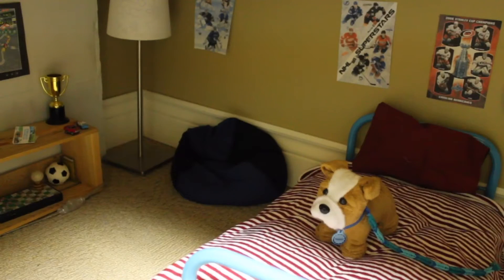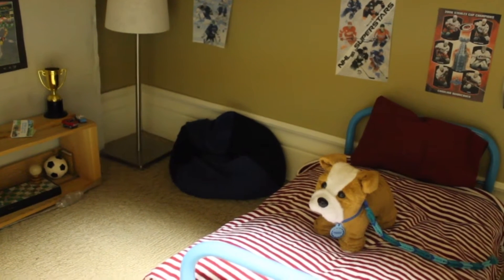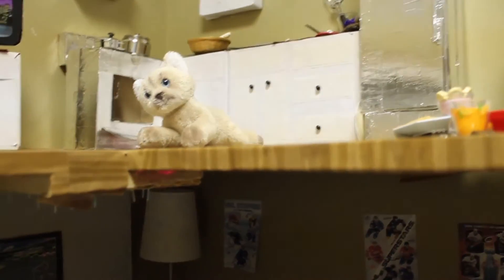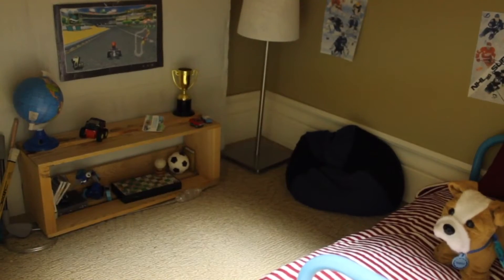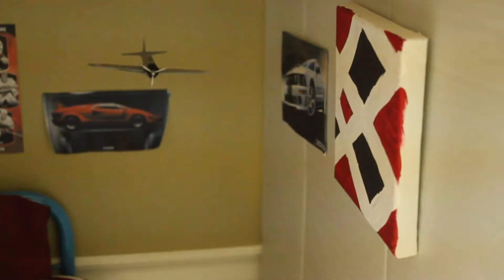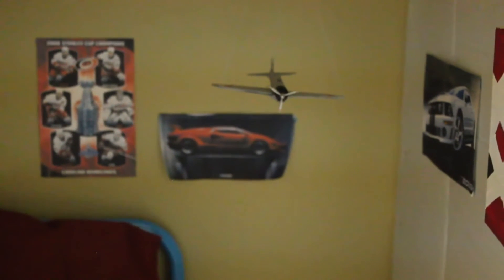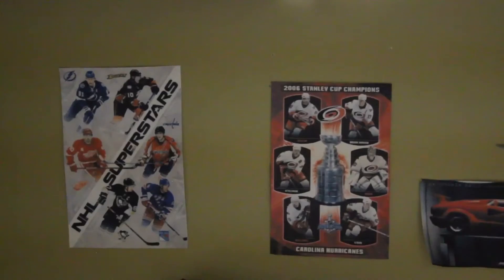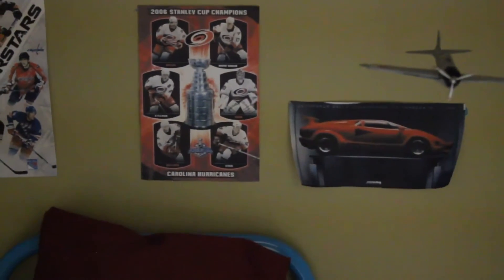American Girl Boy Doll Bedroom Tour!!! || SewCraftyAG